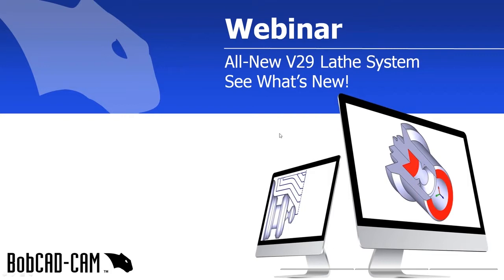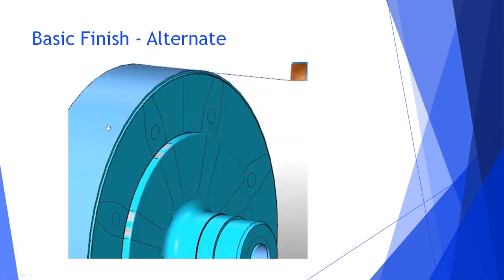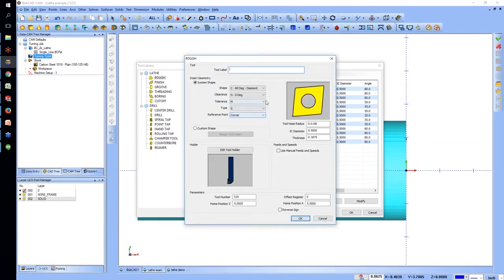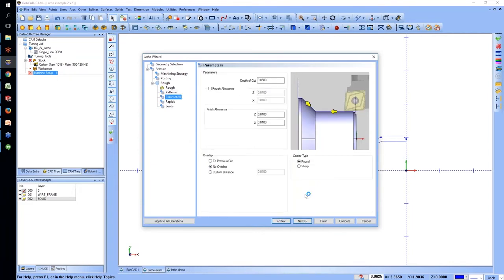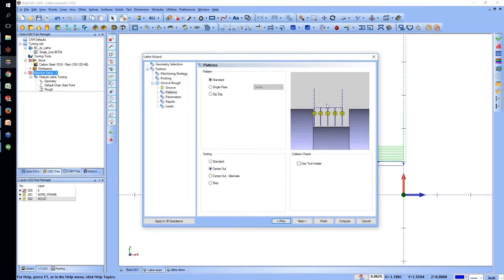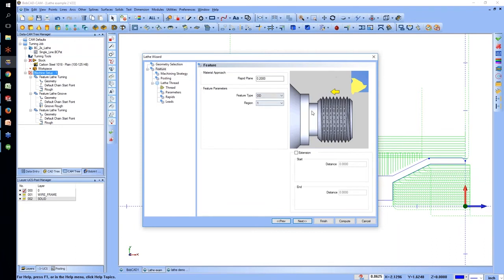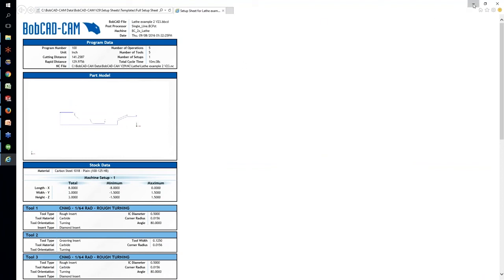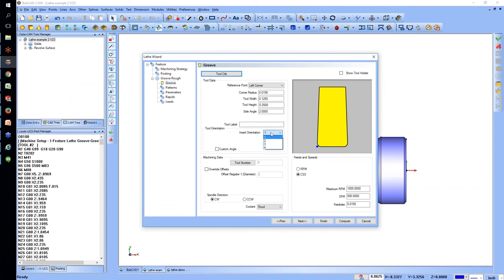All-New V29 Lathe System - See What's New - BobCAD-CAM Webinar Series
In this video, you'll learn how the new V29 Lathe system will have you programming your CNC turning jobs faster and easier than ever before.

Topics include...
• New Lathe Feature Types
• Operation Enhancements
• New Lathe Tool and Holder Definitions

BobCAD-CAM Corporate
28200 U.S. Highway 19 N. Suite E

International Offices
Columbia Office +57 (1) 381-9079